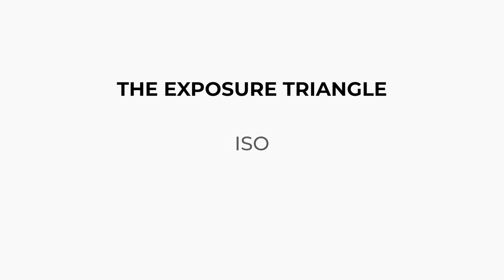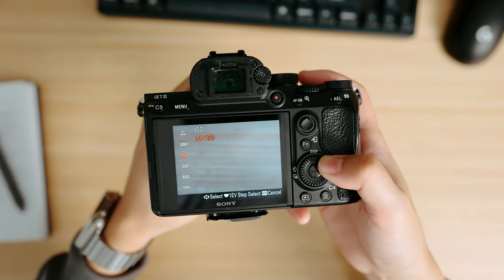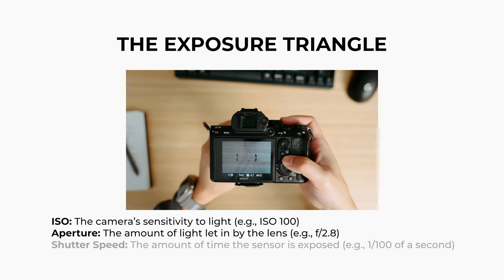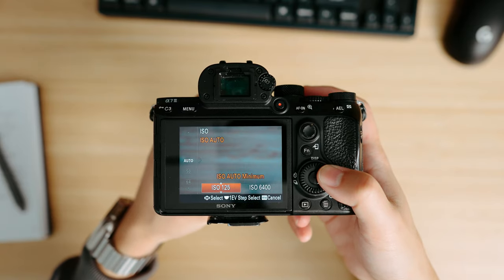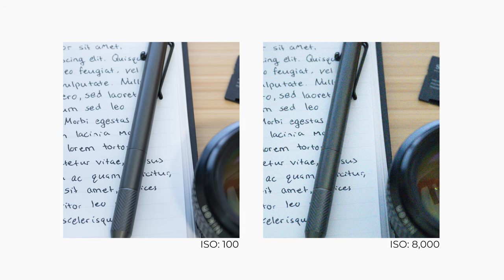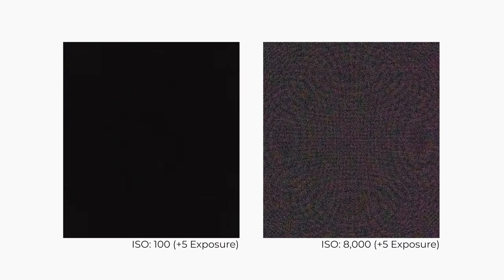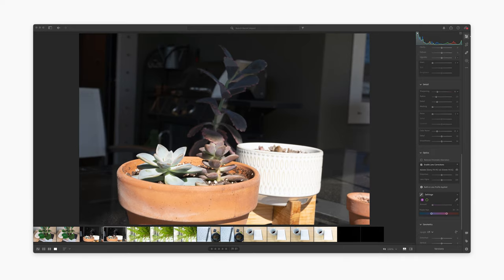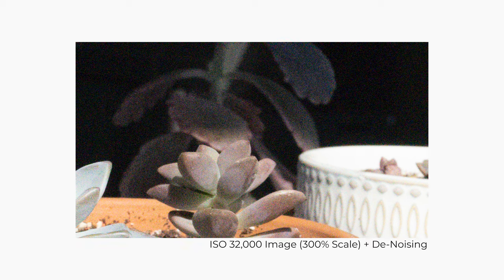Say Goodbye to Grain: Master ISO for Cleaner Images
In today's Technique Tuesday, we discuss what is ISO, why does ISO make your images grainy, and how to always take cleaner, sharper images!